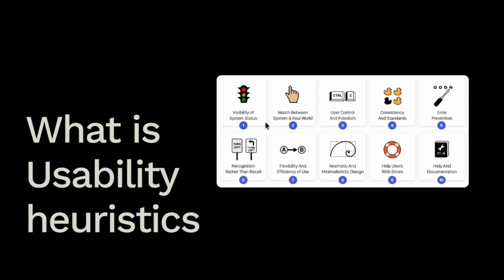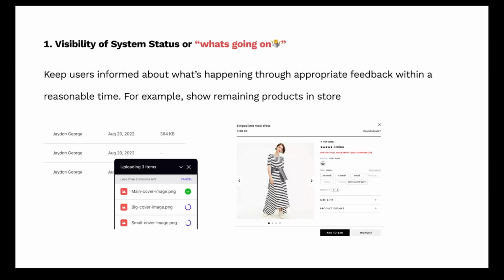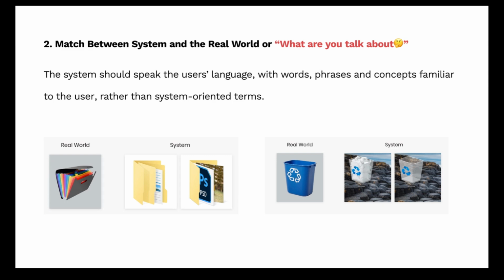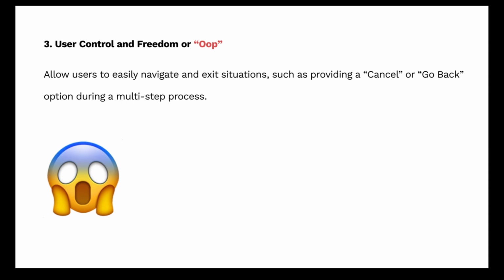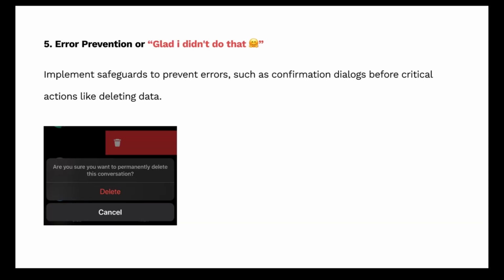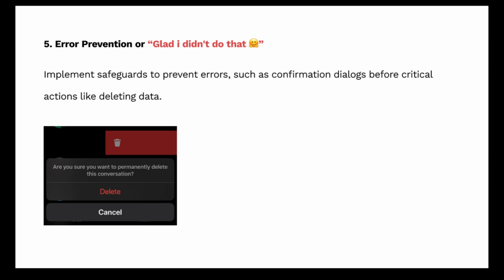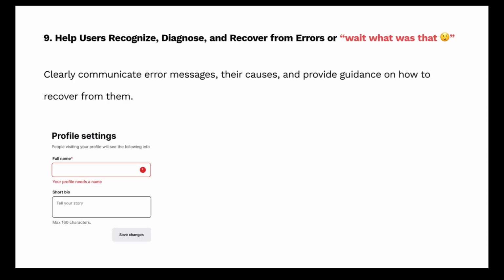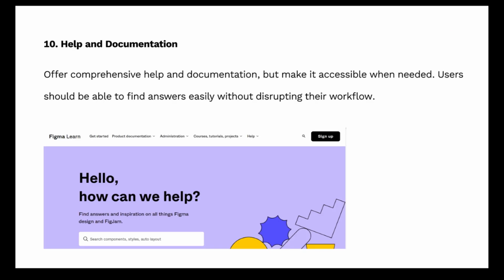10 Usability Heuristics Every Designer MUST Know!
In this video we will dive deep into Usability heuristics with detailed examples/explanations to help beginners in UiUx Design understand the concept.